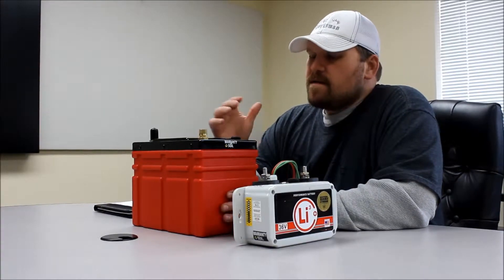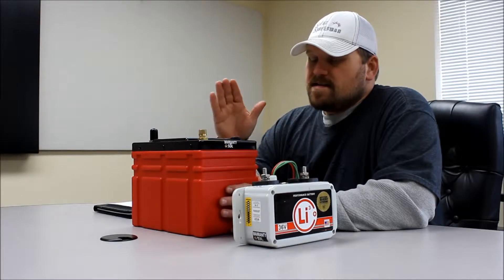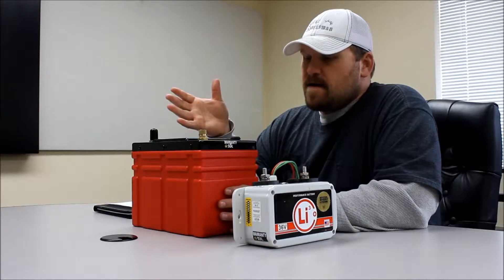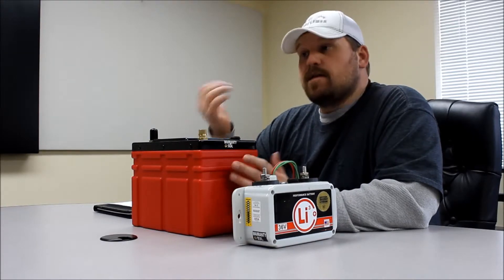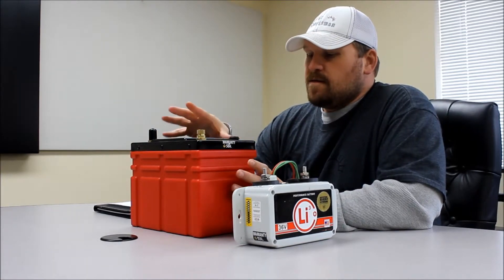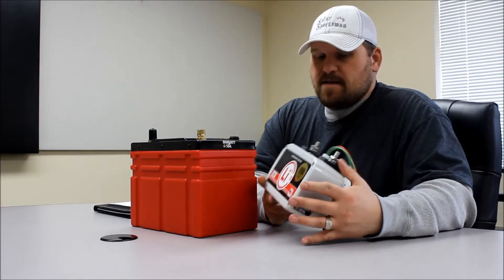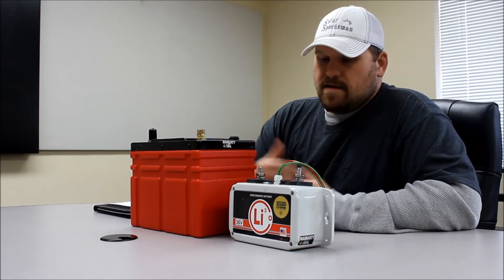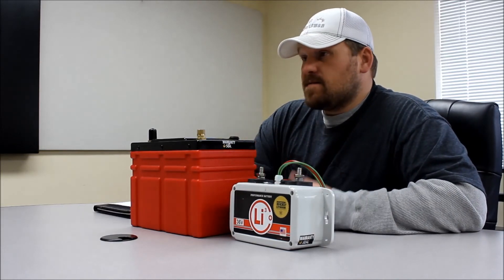Battery Management System Marine Batteries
The most important component in lithium batteries is the BMS.  The BMS in the Solar Sportsman Lithium Marine Batteries control the charge and discharge of the battery, as well as automatically protects itself from extreme discharges that would otherwise harm the lithium cells and shorten battery life span.